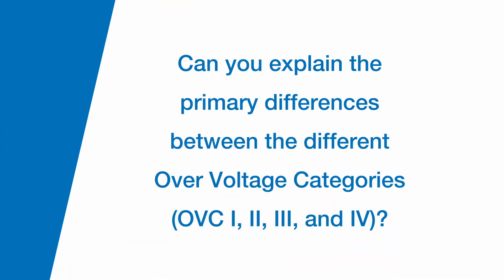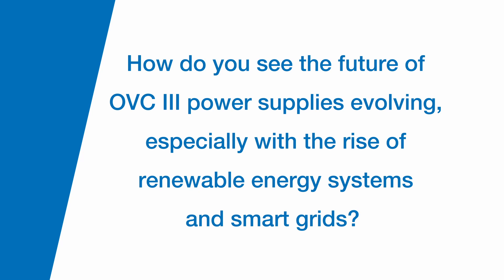Lightning Round: Decoding OVC Power Categories with CUI’s Principal Applications Engineer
Join CUI’s Principal Applications Engineer, Bruce Rose as he delves deep into the realm of overvoltage categories (OVC). Learn about the different categories, from OVC I to OVC IV, and discover the crucial role they play in various applications, especially with the growing popularity of electric vehicles and the emergence of renewable energy systems and smart grids. Whether you're in the industry or just curious about the world of power supplies, Bruce provides an enlightening perspective on current market demands and future developments.